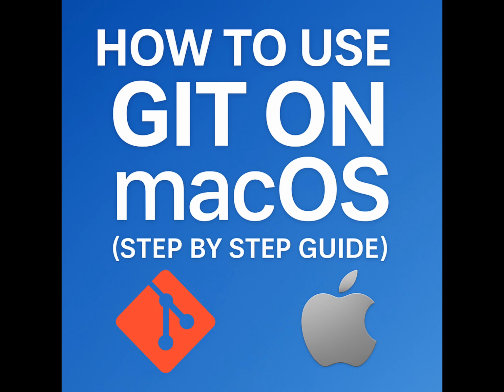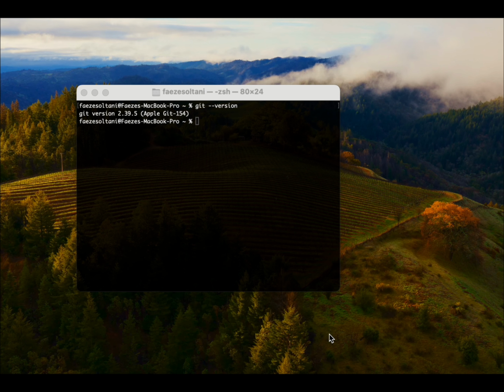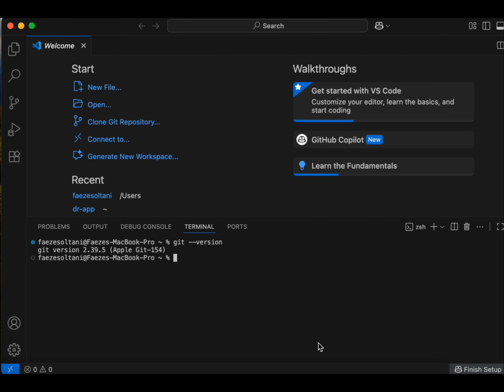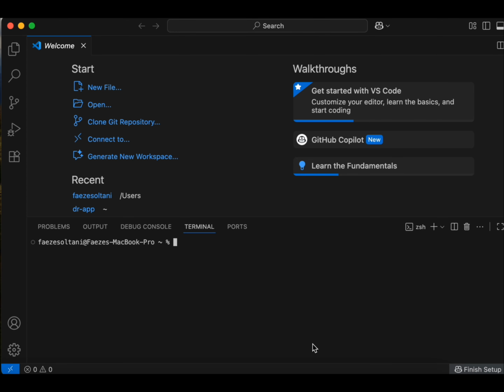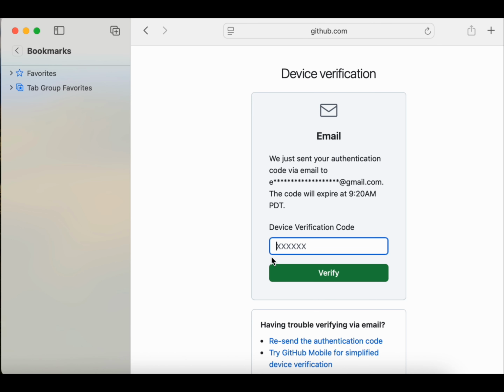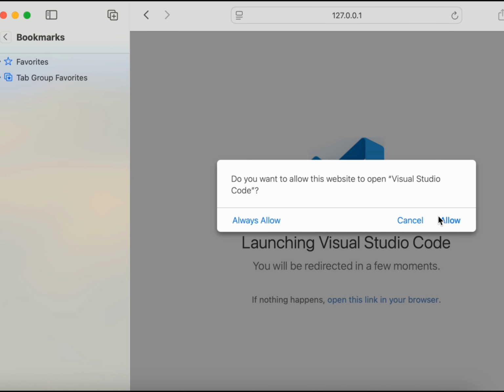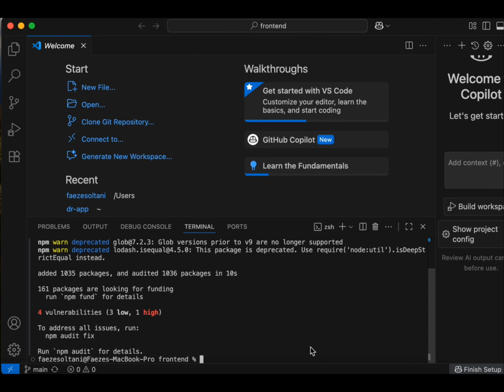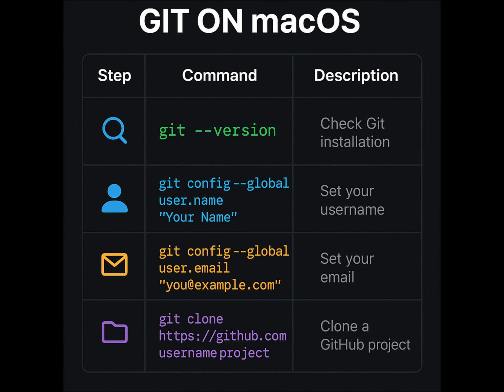🚀How to install and use Git on macOS in this step-by-step beginner’s guide!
Learn how to use Git on macOS in this step-by-step beginner’s guide! 🚀
In this video, I’ll show you how to:

✅ Check if Git is already installed on your Mac
✅ Configure your username and email in Git
✅ Clone your first project from GitHub
✅ Start working with Git right away

👉 On most Macs released after 2019 (starting with macOS Catalina), Git is pre-installed. But if it’s missing, I’ll also explain how to install it quickly using Xcode Command Line Tools or Homebrew later.

This tutorial is perfect for beginners who want to get started with Git and GitHub on macOS.

👉 In the next video, I’ll show you how to create and switch branches in Git.